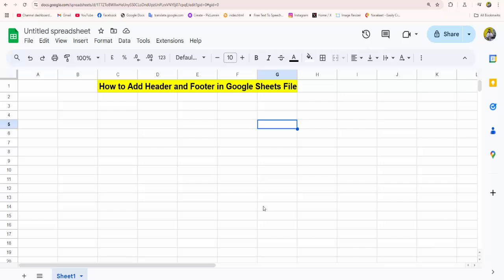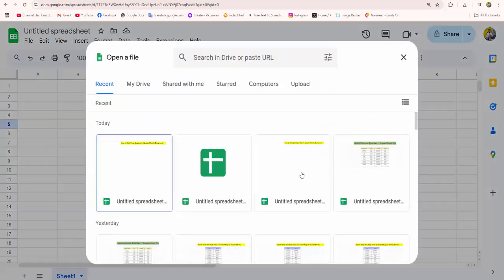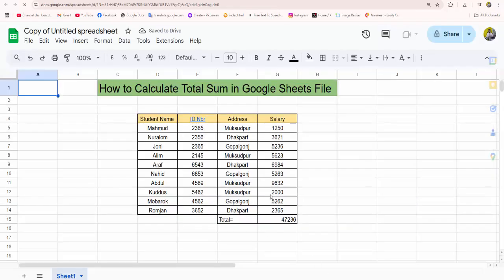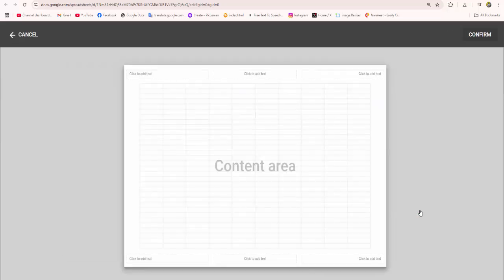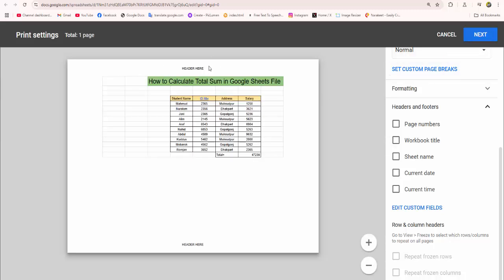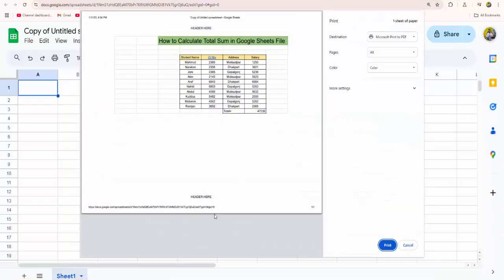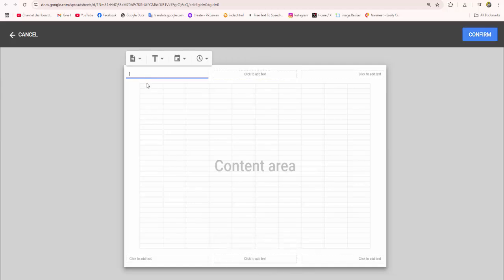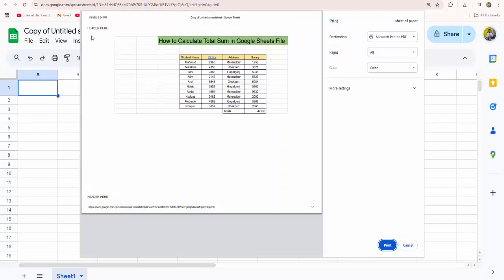How to Add Header and Footer in Google Sheets File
How to Add Header and Footer in Google Sheets (Step-by-Step Guide)

📌 Description:
Want to add a header and footer to your Google Sheets file? In this tutorial, I'll show you a quick and easy way to insert headers and footers in Google Sheets, whether you're working on a report, an invoice, or a project sheet.

🔹 What You’ll Learn:
✅ How to insert a header in Google Sheets
✅ How to add a footer in Google Sheets
✅ Customizing headers and footers (page numbers, titles, and more)
✅ Printing with headers and footers in Google Sheets